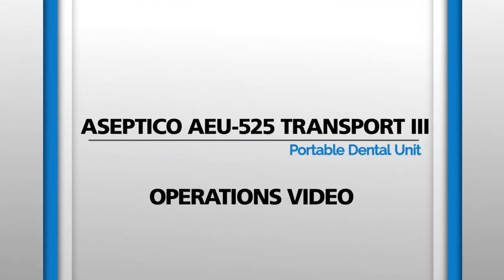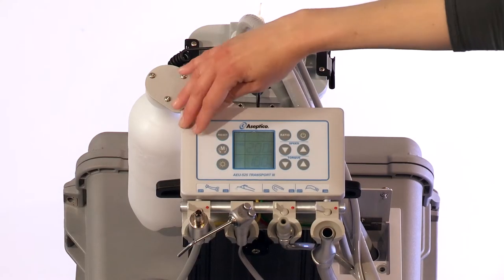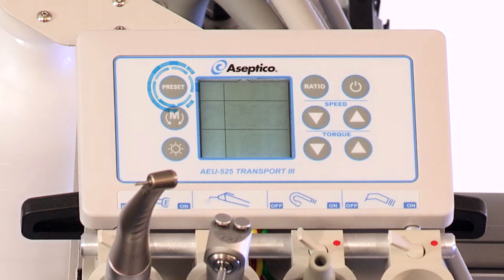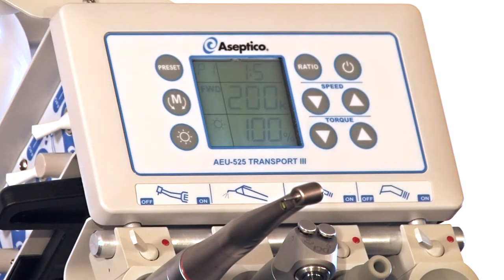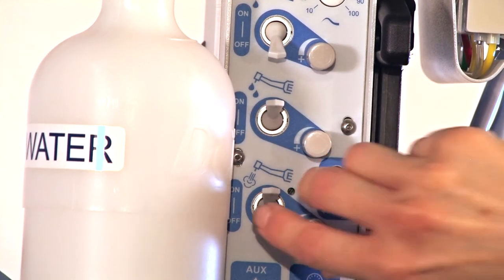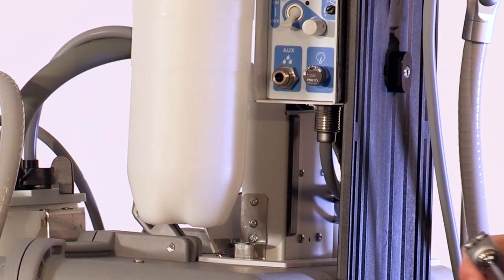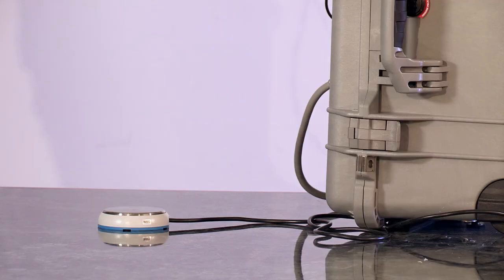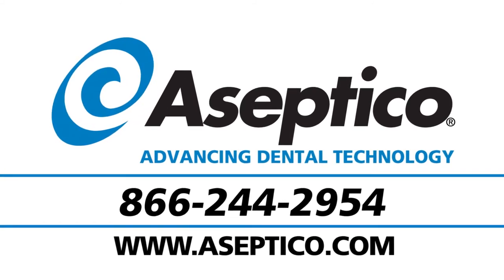Aseptico AEU-525 Operation